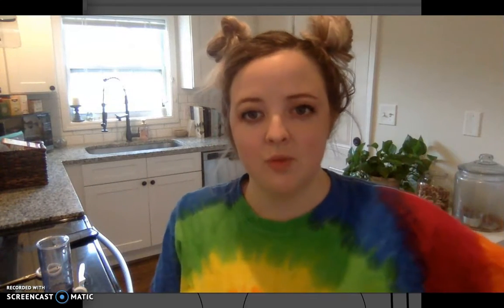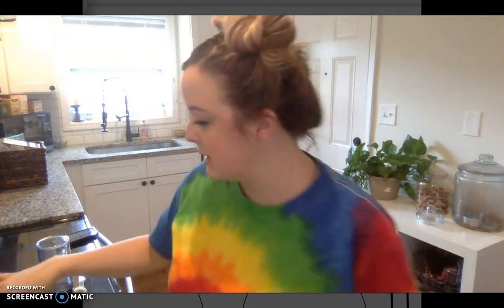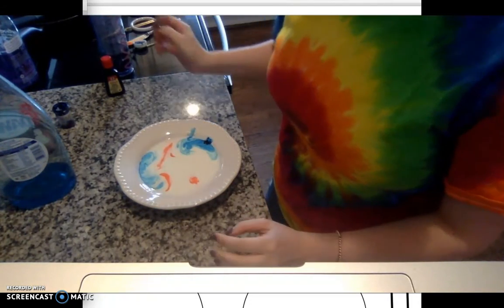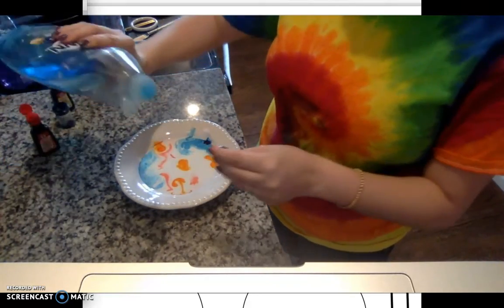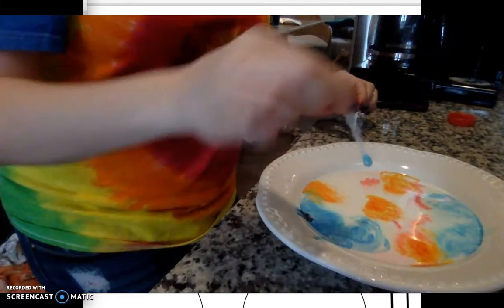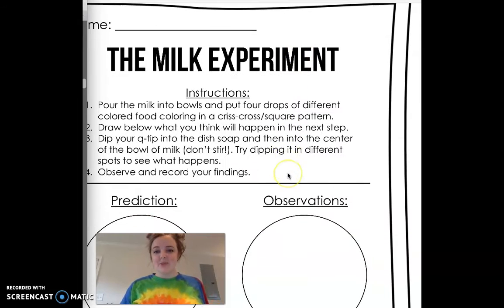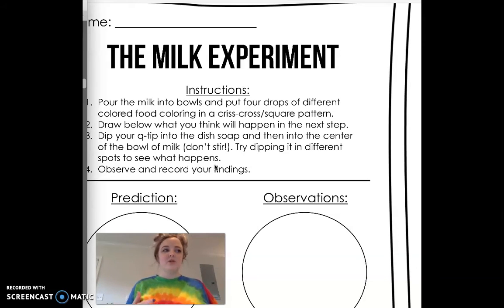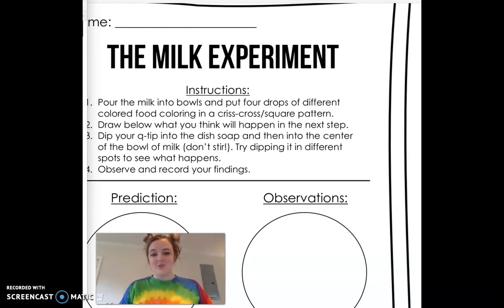Rainbow Milk Science